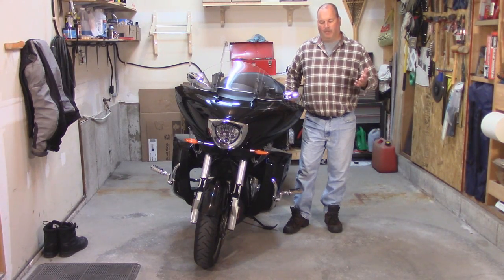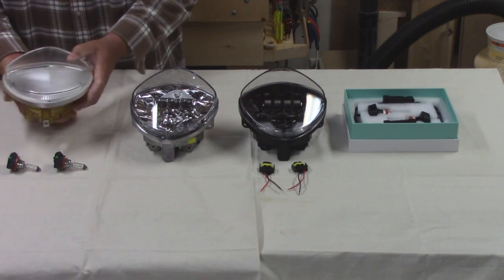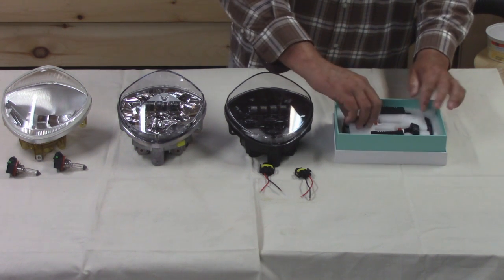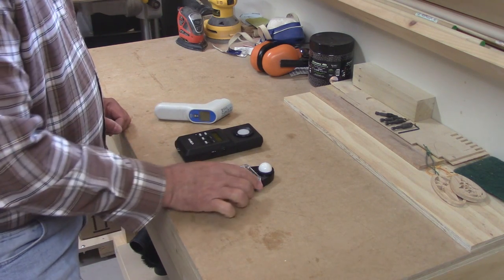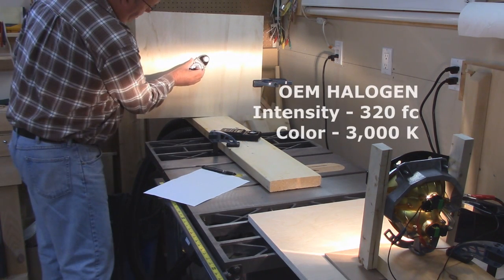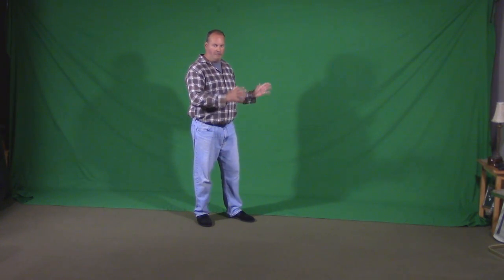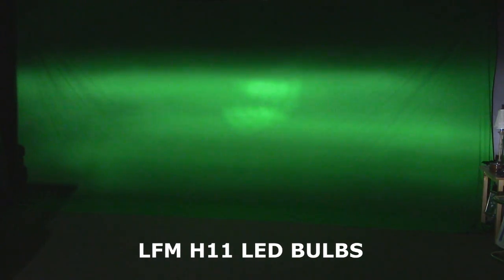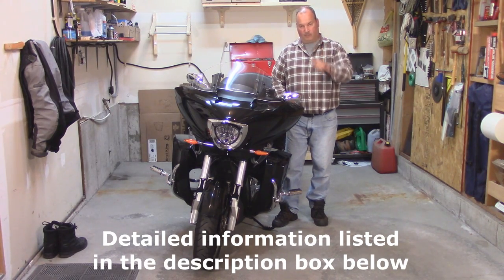LED Headlight Comparison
I was asked to do a comparison video on various LED headlights from American made to those from overseas.

I tested the light intensity, color temperature and beam pattern of four different types of bulbs.

Here are the test results:

OEM Halogen Bulbs:
This was the original headlight on my motorcycle
320 foot-candles
3000 Kelvin (yellow portion of spectrum)

H11 LED replacement bulbs:
640 foot-candles
6000 Kelvin (pure white light)
Adjustable beam pattern
I got these from LED Factory Mart in China

Victory Beacon LED Headlight
600 foot-candles
5000 Kelvin (pure white light)
I got this from Witch Doctors in USA

Black LED Headlight:
250 foot-candles
6500 Kelvin (pure white light)
I got this from LED Factory Mart in China